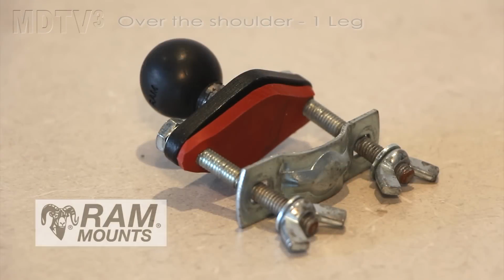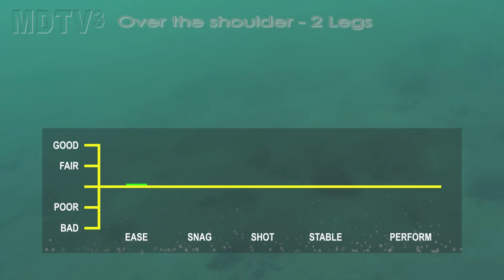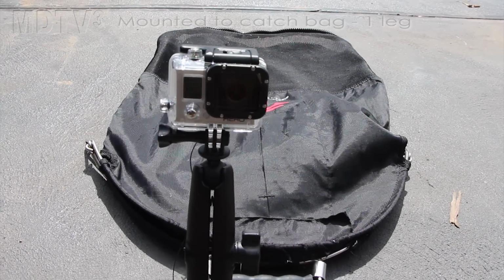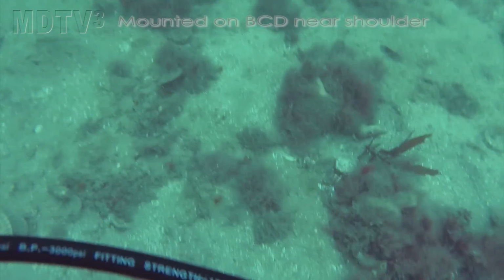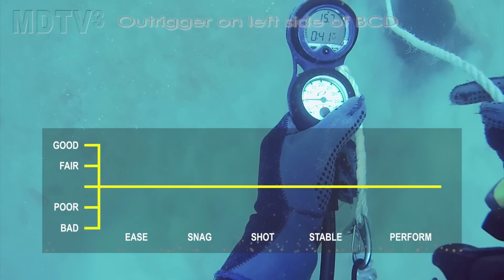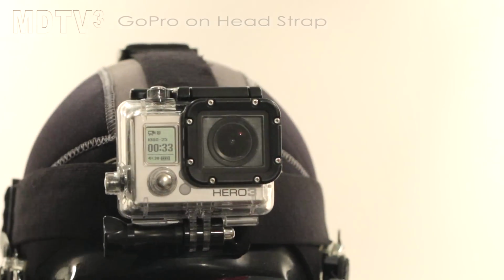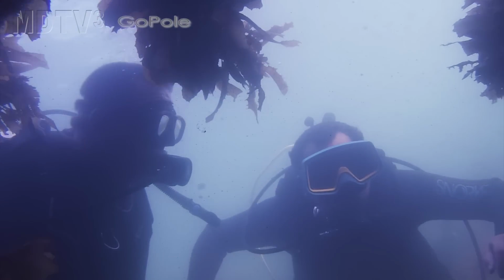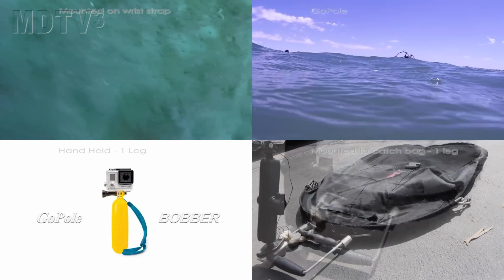The best way to use a GoPro camera when scuba diving. (Review using it hand held as well as mounted)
When I first got my GoPro camera I struggled to find much information about where's the best place to mount the camera when scuba diving and if the GoPole, head or wrist straps were any good.

Keep in mind some of my tests were the first time I'd ever used them and just because I sucked at controlling it doesn't mean others haven't worked out the kinks, after all this is only my opinion, but hopefully it will point you in the right direction.